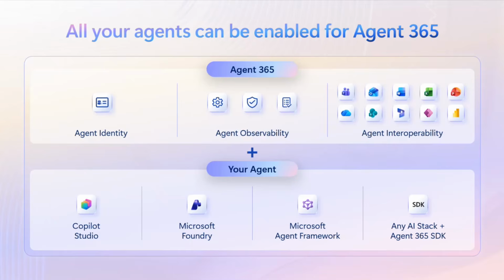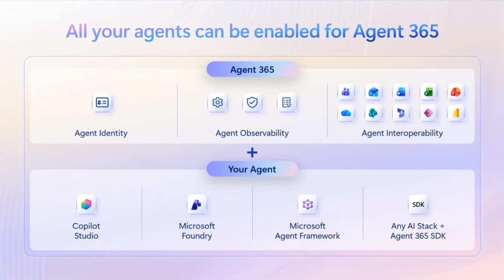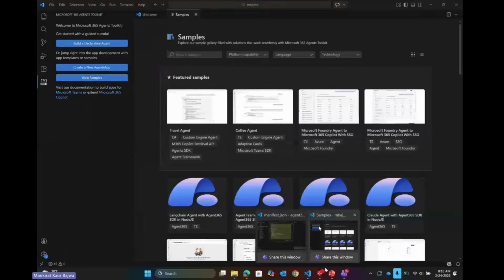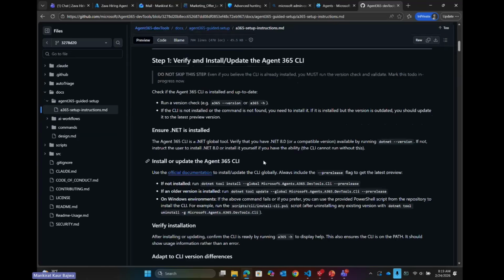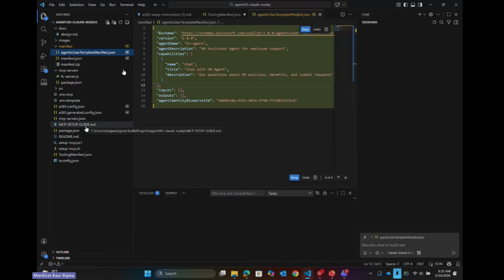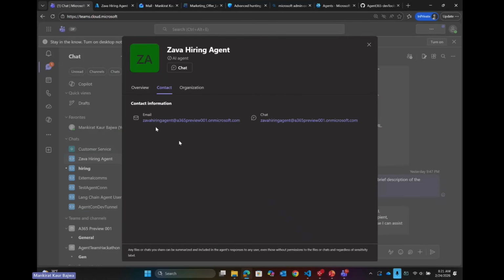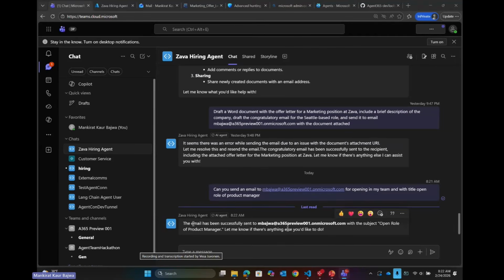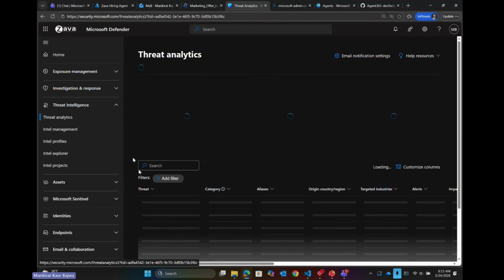Introduction to Agent 365 SDK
📺 Learn how to extend any AI agent as an Agent 365 agent using the Agent 365 SDK. In this demo, MK Bajwa walks through how developers can take an external agent built with tools like OpenAI, Claude, or LangChain and bring it into the Microsoft 365 ecosystem with identity, governance, and observability.

📽️ This demo is from the Microsoft 365 & Power Platform Community call -

ℹ️ Everyone is welcome to these calls! You as well — download recurrent

👋 Do you have something exciting to share with the Microsoft 365 &
Power Platform community? Volunteer to present in our next community